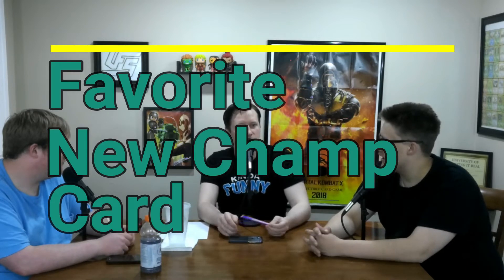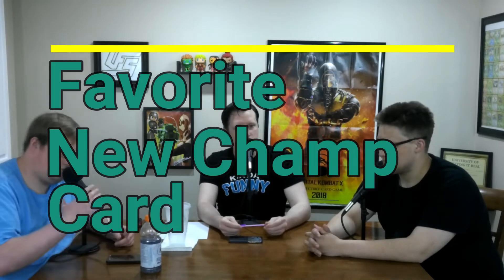New Champ Cards- UFSU Study Hall EP.73 (pt.3)